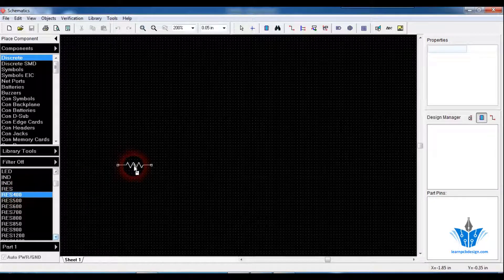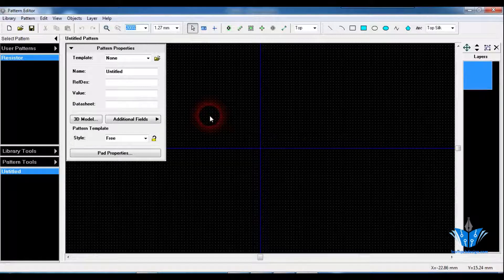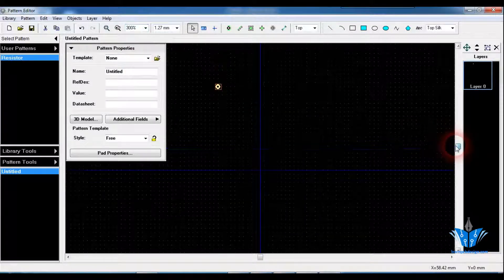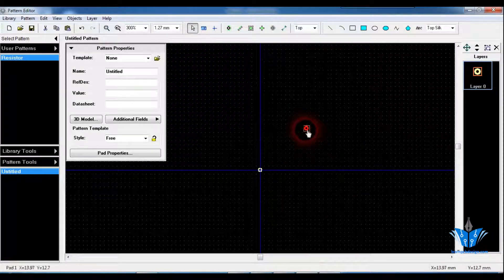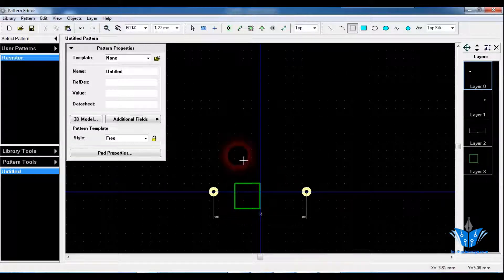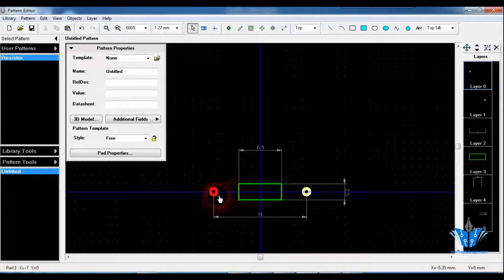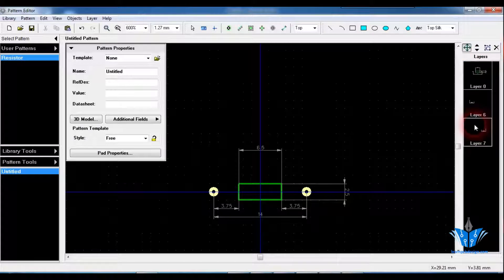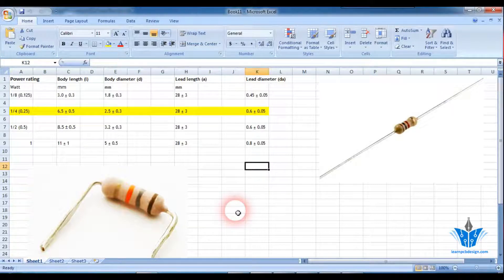Lesson 5 : Creating a Resistor Footprint - PTH [ Free PCB Design Online Course ]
In lesson 5 I have shown how to design a footprint for a through hole resistor.

In Diptrace there is already a default library, but in some cases the component you want to use in the project may not present.

So you should create a footprint based on the datasheet of the component.